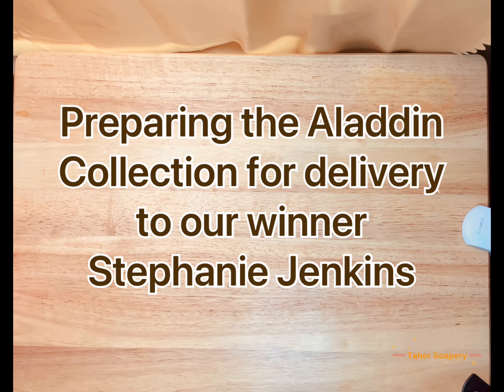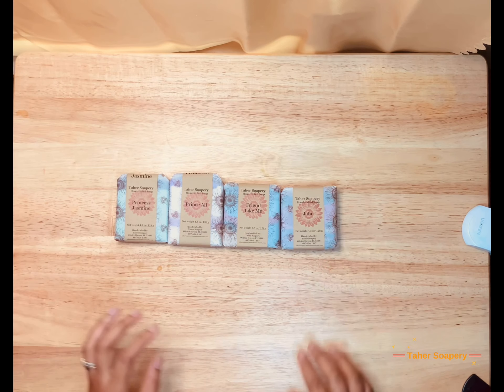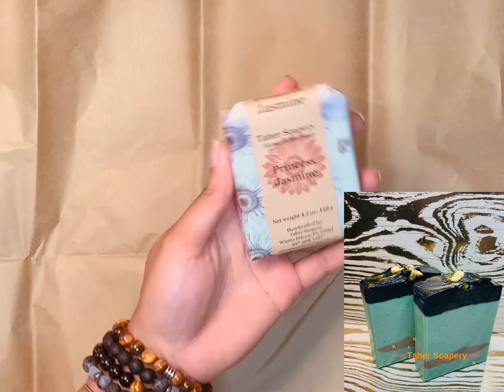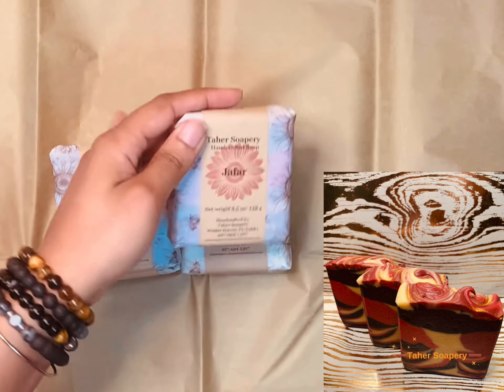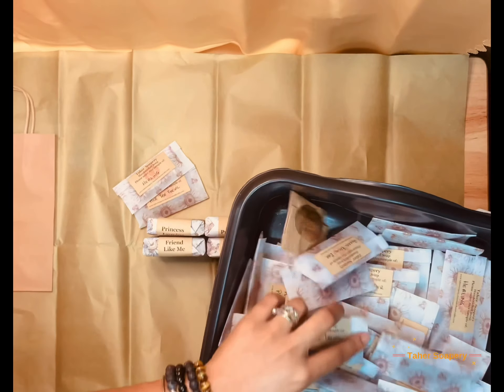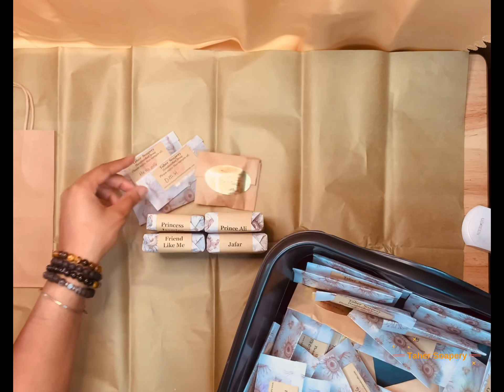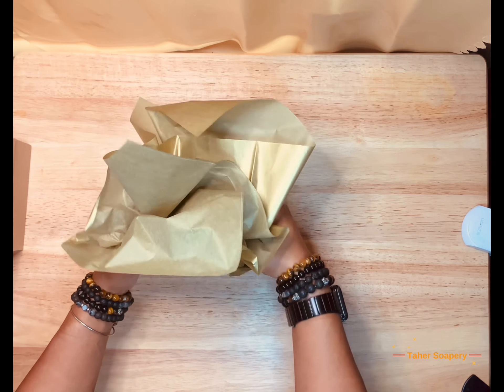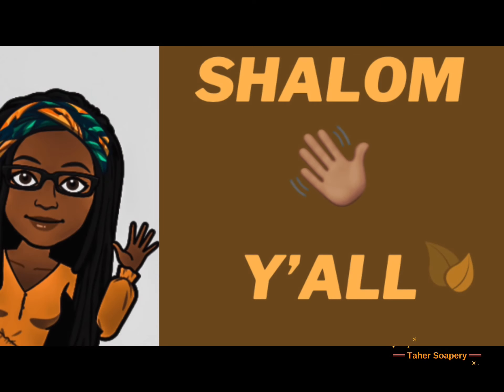Winner Winner Chicken Dinner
Our winner has received her prize!  The Aladdin soaps are available to order in the soapery.